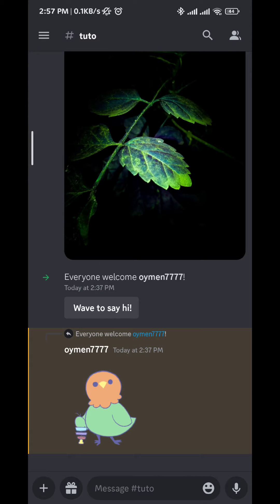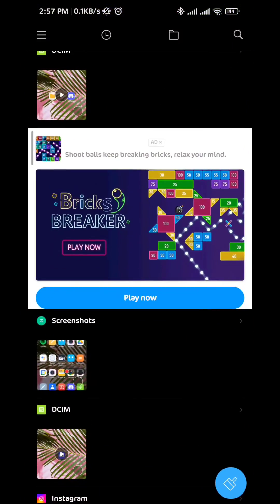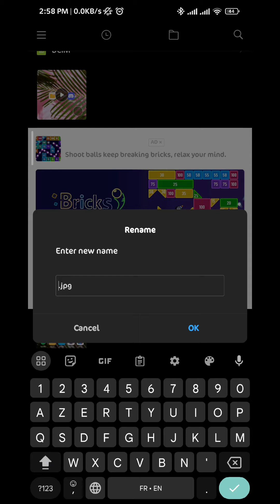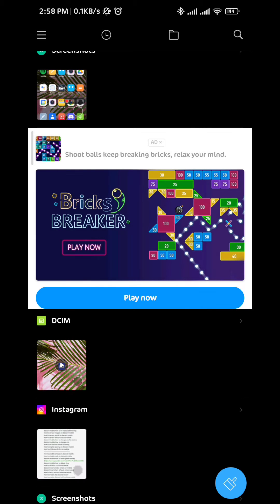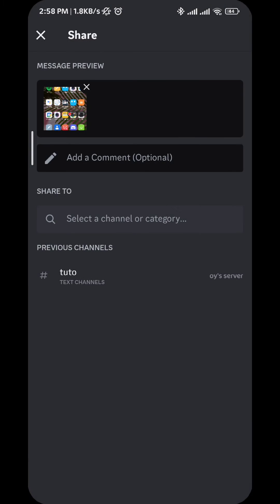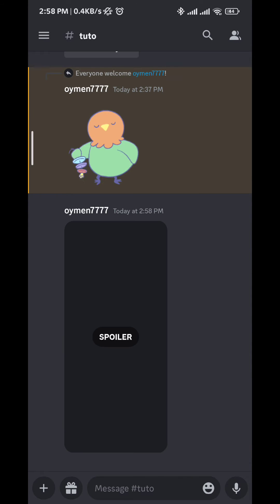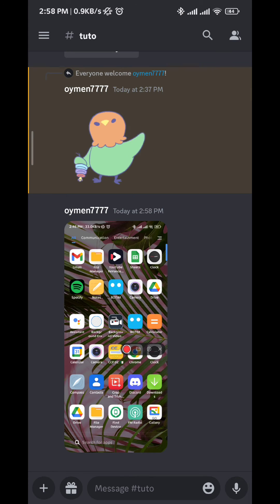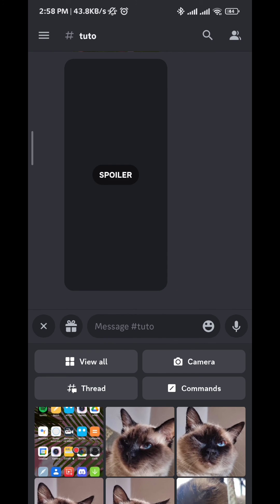How To Censor Images On Discord Mobile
In this video we show you how to censor images on Discord mobile in 2023. If you've ever asked yourself "how do I censor/spoiler an image on Discord" then this is the perfect tutorial for you.